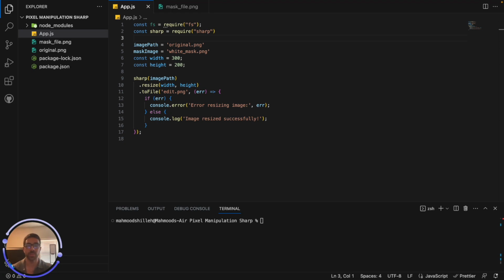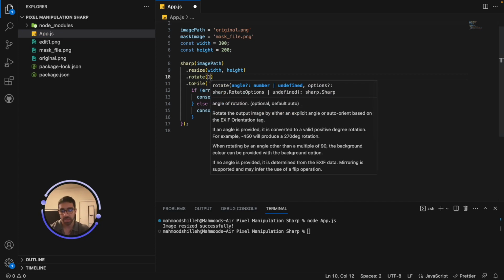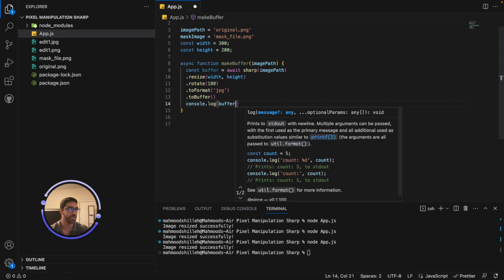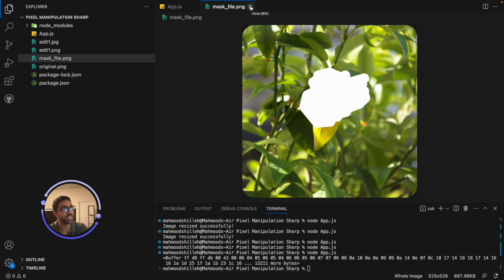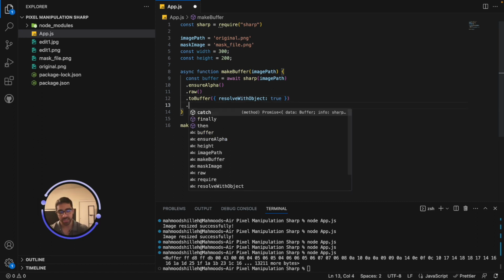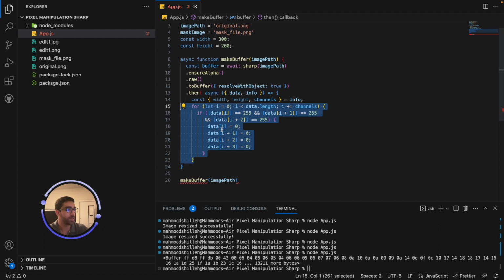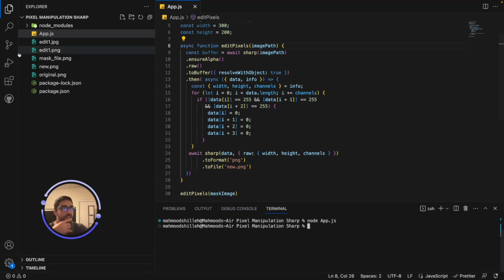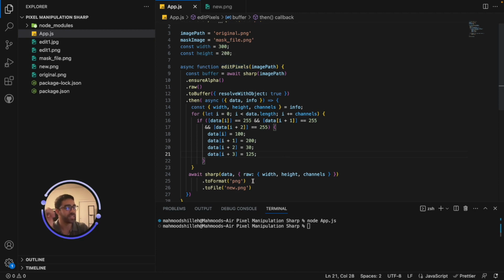Pixel Editing in Node.js with Sharp: Step-by-Step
Learn how to use Sharp package in Node to do simple edits to your images or also learn how to edit individual pixels for more advanced processing.

TIMESTAMPS
00:00 Intro
00:50 Basic Editing
04:00 Pixel Editing
11:47 Outro